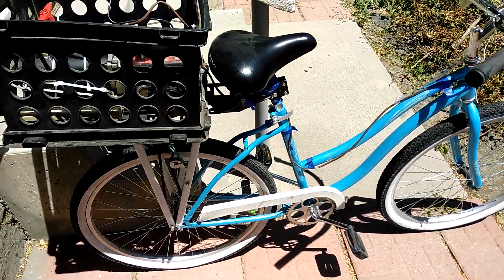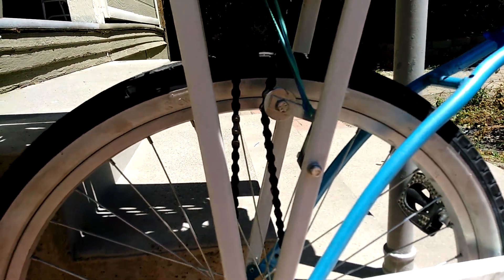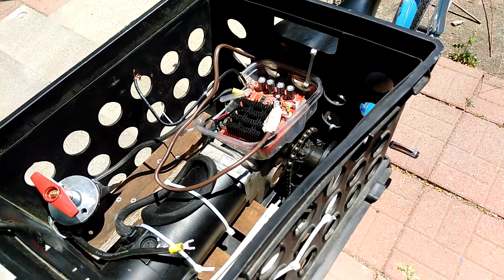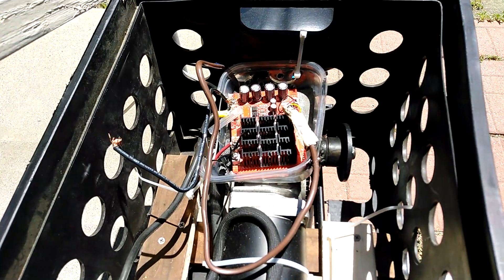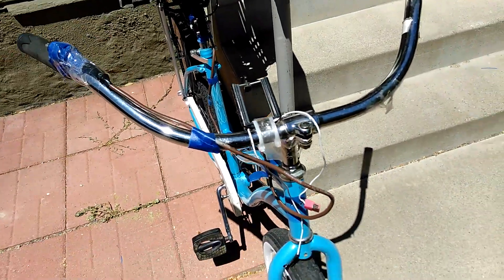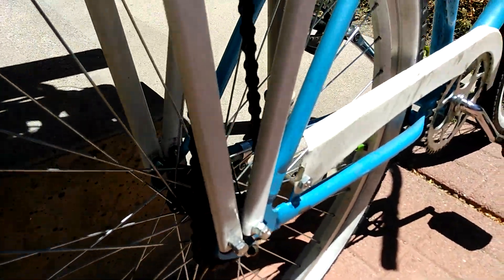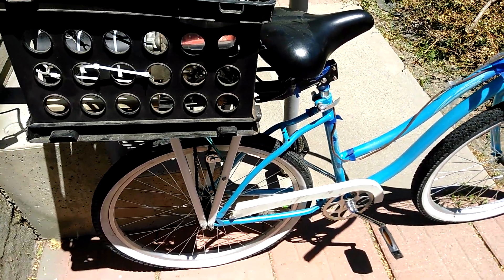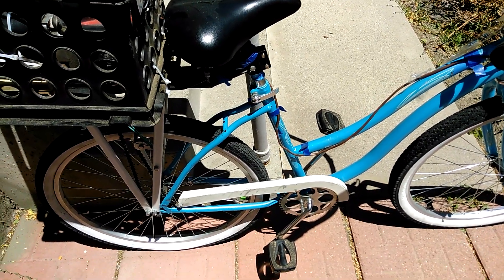Electric beach cruiser update.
Sorry for bad audio. It's really hot so everyone in the neighborhood has air conditioners running. I have done some work to the beach cruiser project. Still need a battery box, brakes, and a way to hook up pedals.